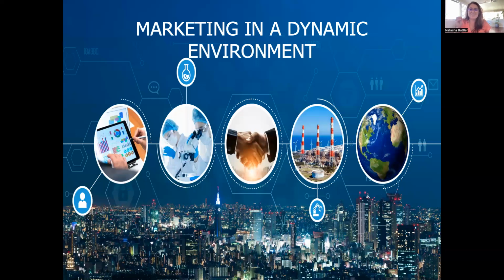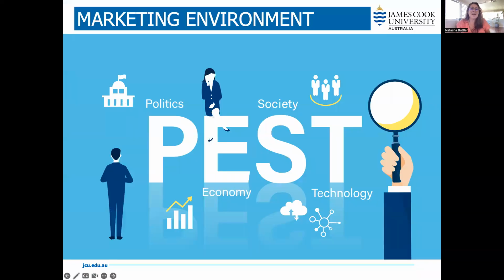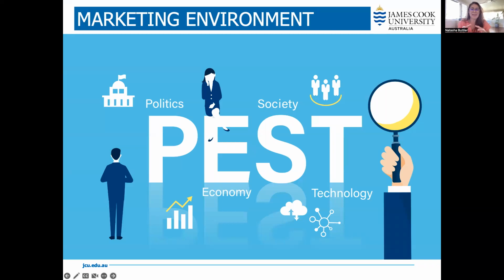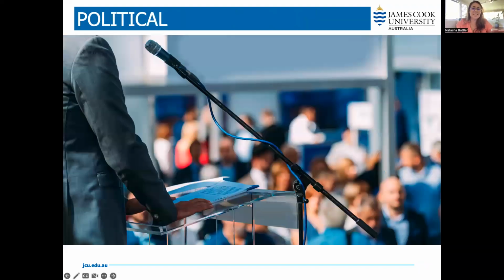First Year Marketing - JCU Marketing Matters BU1108/2108 - L1P4 Marketing in a Dynamic Environment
Welcome to James Cook University, Marketing Matters class (BU1108 and BU2108).

This is the fourth of five videos for week 1.
The topic for week 1 is the Key Concepts in Marketing and in this video we look examine the external forces that can impact the marketing mix, also known as a PEST analysis.

If you're not a student at James Cook University, or even if you're not a marketing student at all, you're still very welcome to have a look at this material, and I hope it will be helpful!